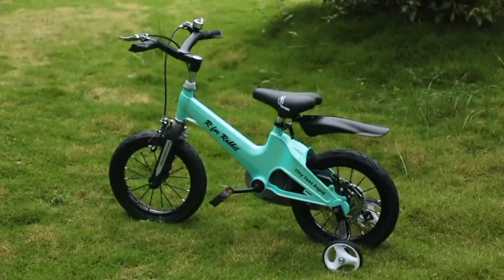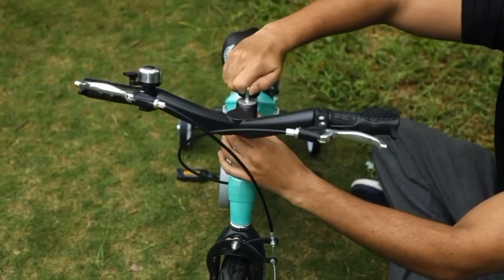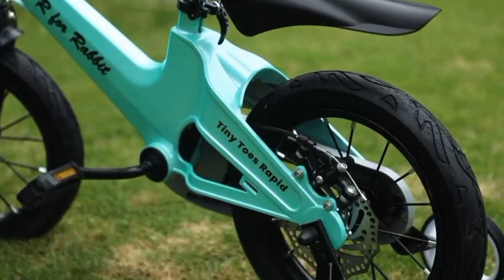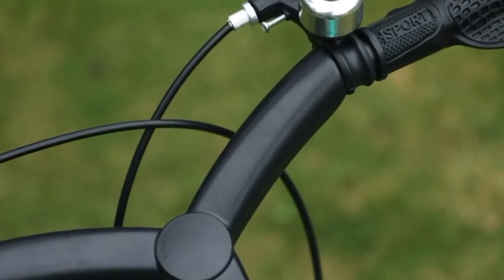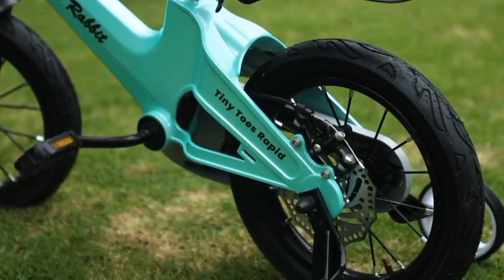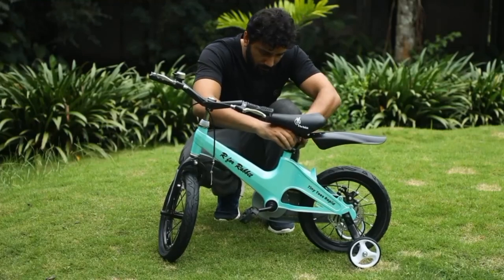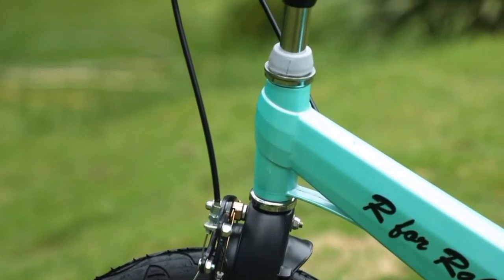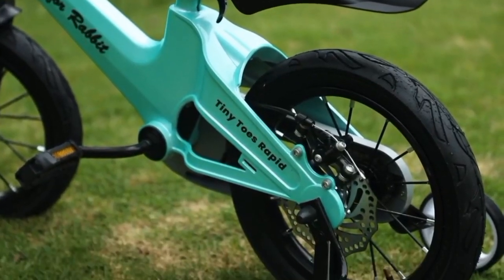unboxing cycle video